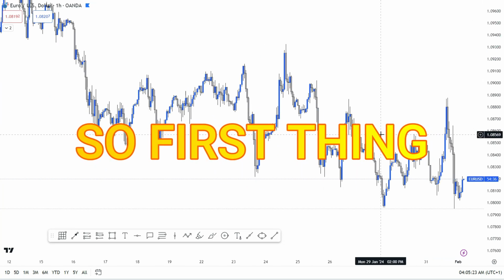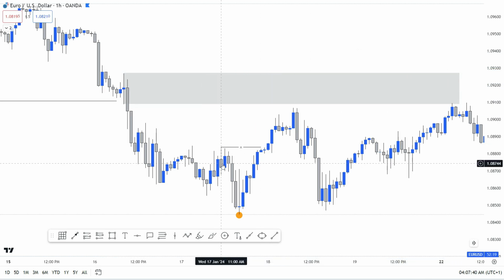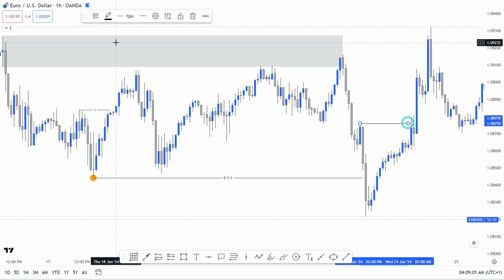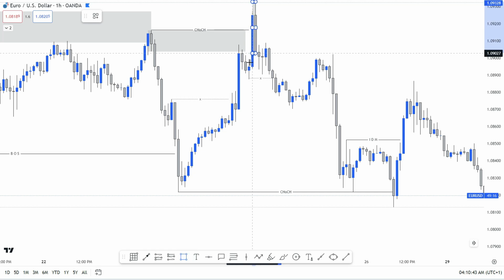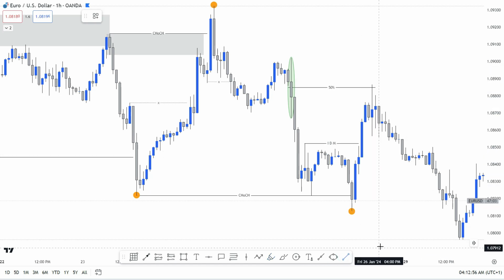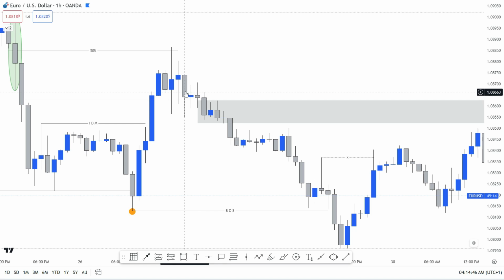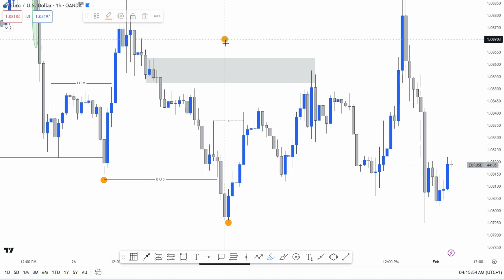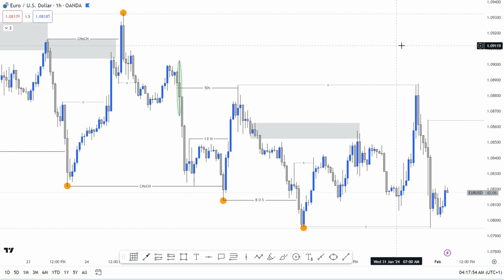1 Hour Timeframe Trading Analysis | EURUSD | True SMC Trader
This simple 1 hour timeframe trading analysis on eurusd will open your eyes to more possibilities in the smart money concept.